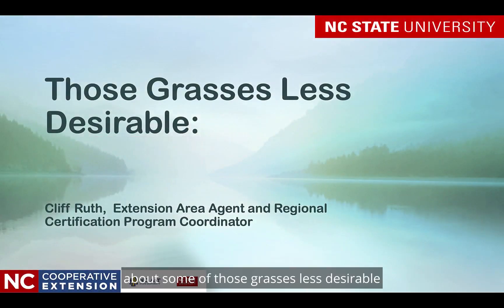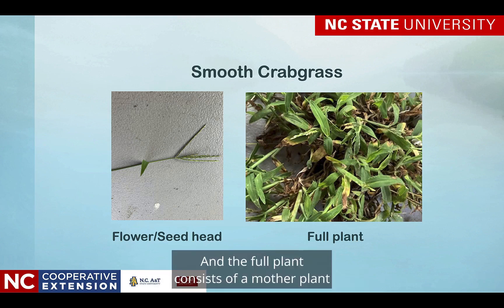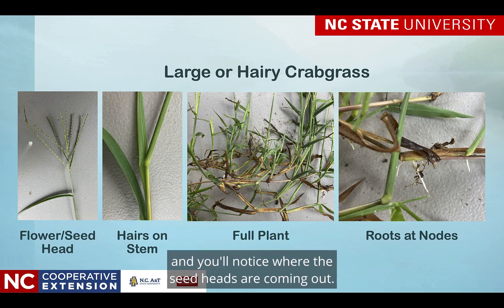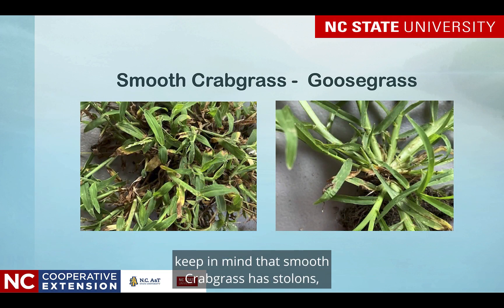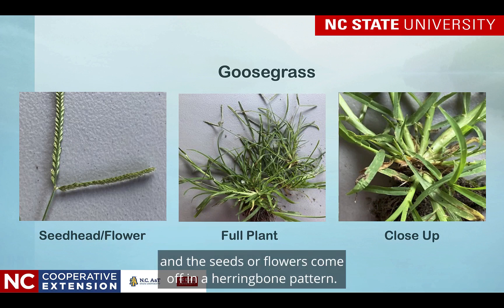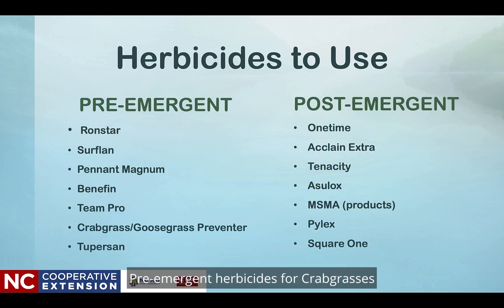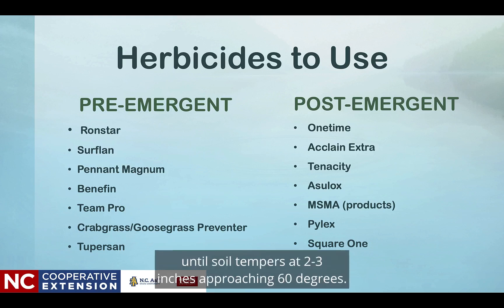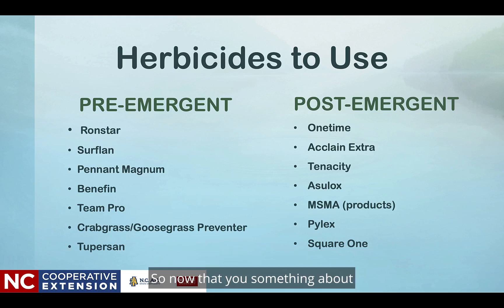Those Grasses Less Desirable: Crabgrass/Goosegrass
This is a short micro-class describing 3 of the summer annual grasses that are considered to be weeds in our typical lawns.